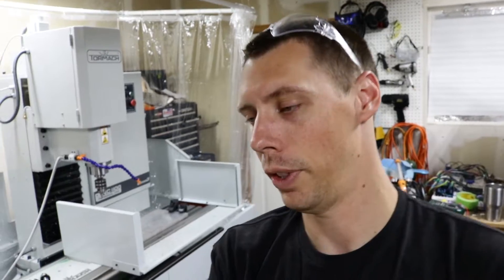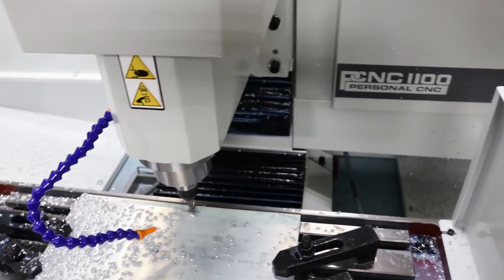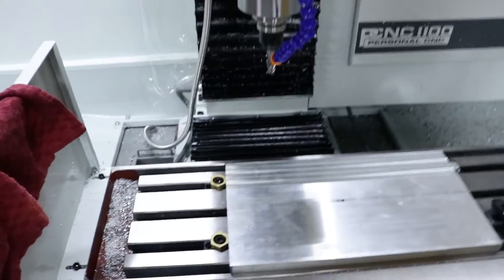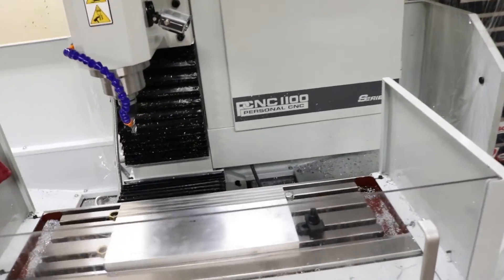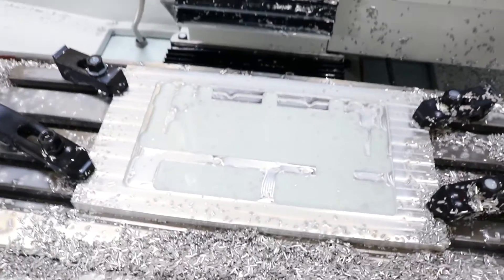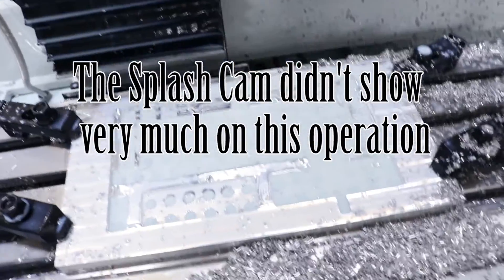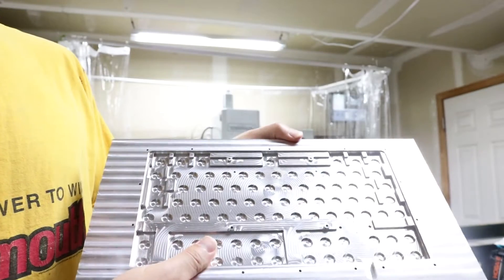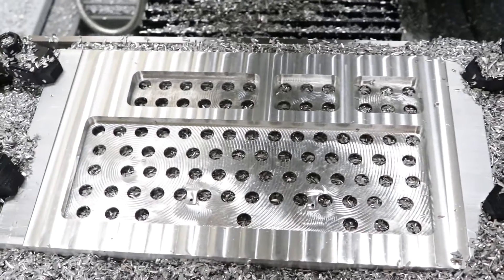Tormach 1100 Milling Aluminum Plate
This part is my first real test of the new Tormach PCNC 1100.  When it is done, it will be a housing for a computer keyboard.

The mill did really well, the only big issue was the amount of coolant that evaporates (or disappears) each day the mill sits.